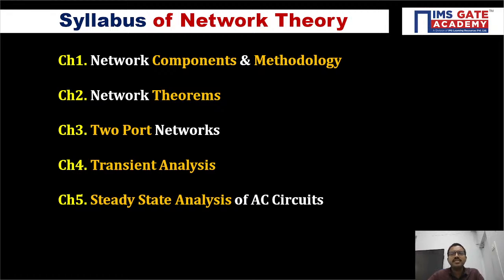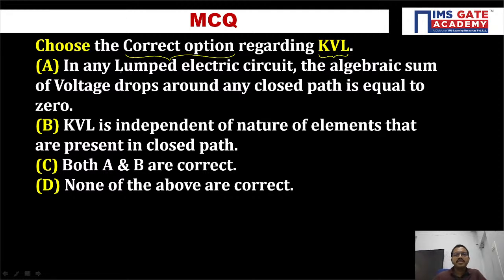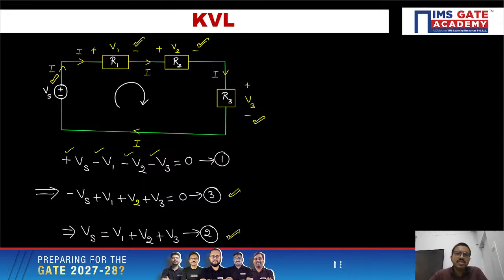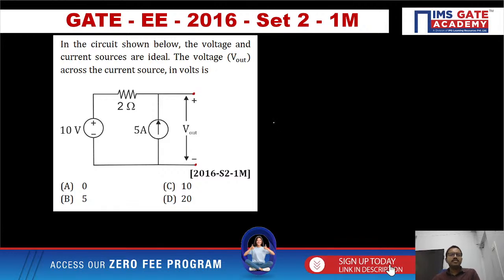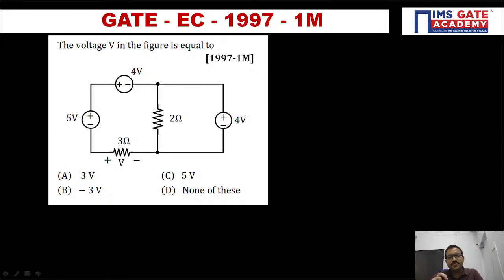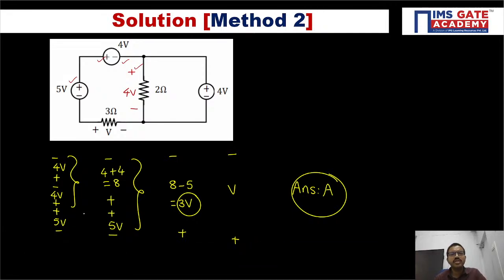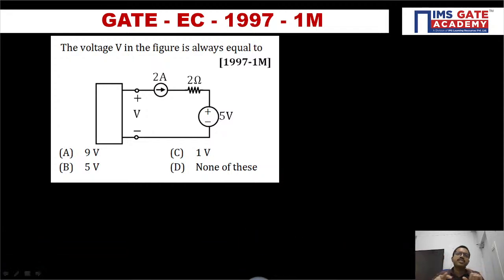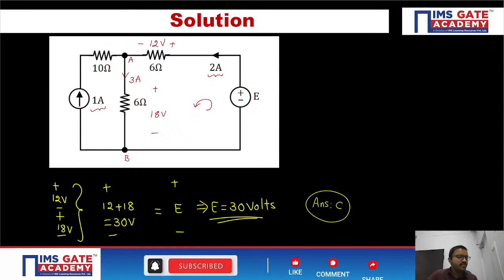Coal India MT 2026 | KVL- KIRCHHOFF'S VOLTAGE LAW Questions | GATE 2027 EE/EC/IN | J.Jeprakash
Preparing for GATE 2027/2028? Start your journey with IMS GATE Academy!
Get expert guidance, concept clarity, and a structured approach to crack GATE and secure
top ranks in IISc, IITs, NITs &amp PSU Jobs.
Take Action Now:
➡️ Book a FREE Counseling Session with our Sr. Education Advisors
� Join Our Telegram Channel for Daily Updates:
�� Seminar &amp; Webinar Updates
�� PSU &amp; Government Job Notifications
�� Expert Sessions
�� Daily Quizzes &amp; Practice
�� Why Choose IMS GATE Academy?
✅ Expert Faculty &amp; Proven Results
✅ Concept-Based Learning
✅ Classroom, Hybrid &amp; Online Programs
✅ Test Series &amp; Performance Analysis
✅ Personalized Mentorship��